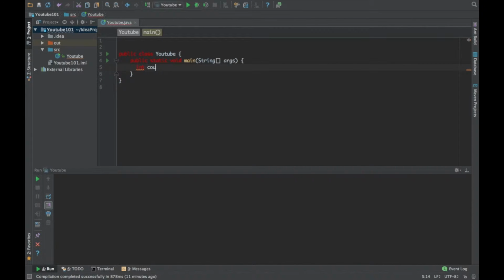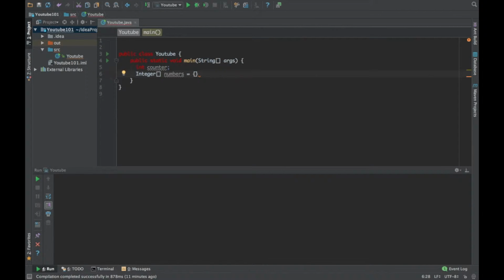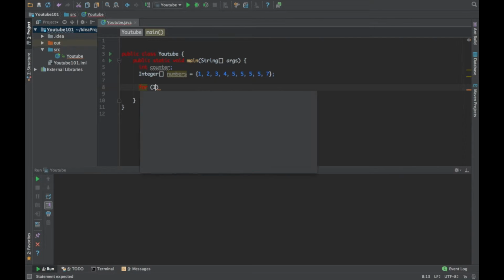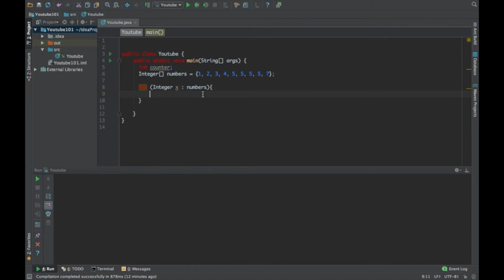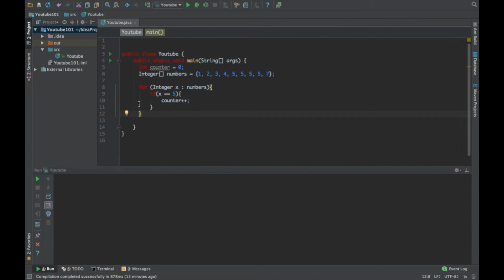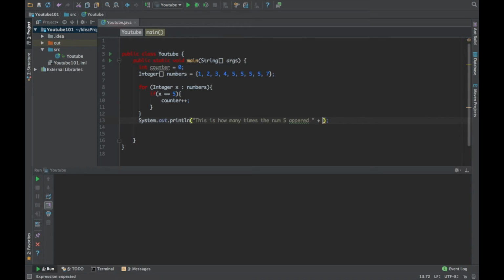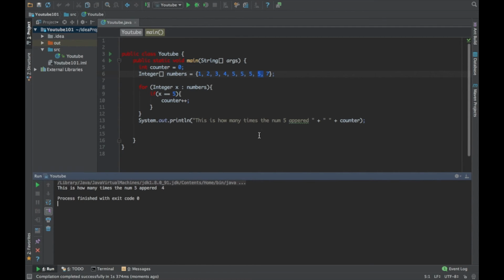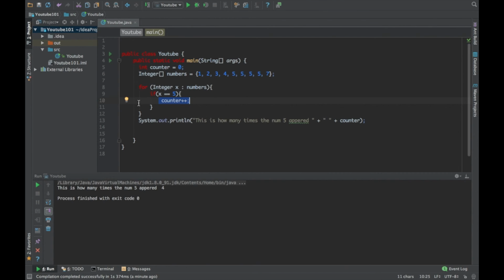Java Programming Tutorials - 12 - Count The Times an Element Appears in an Array